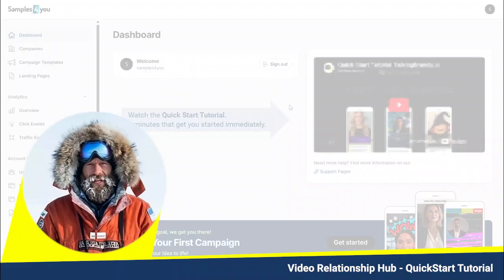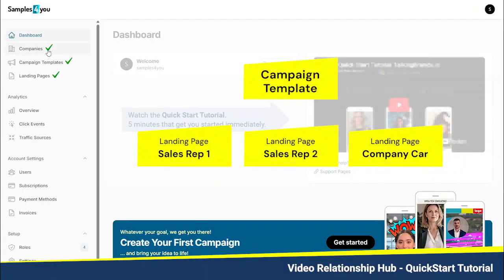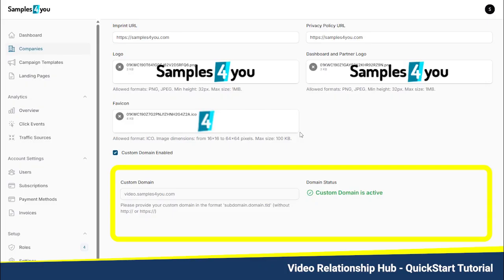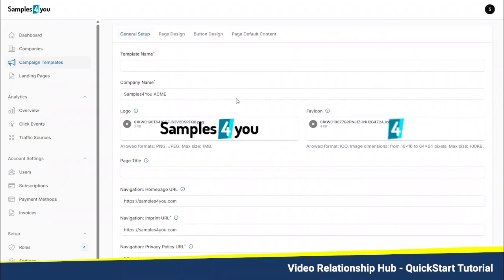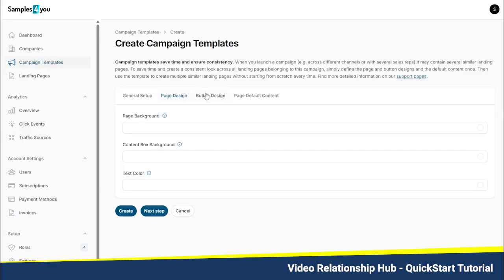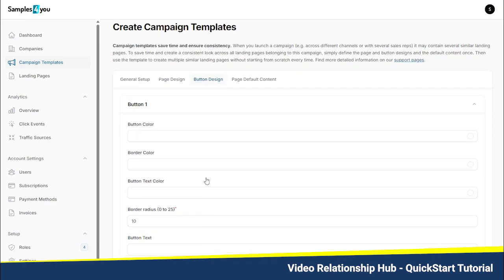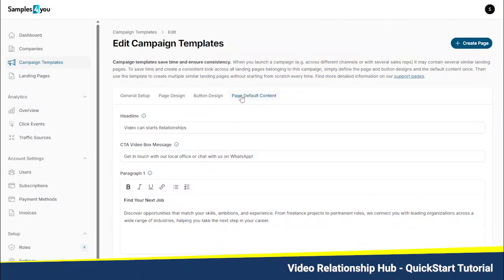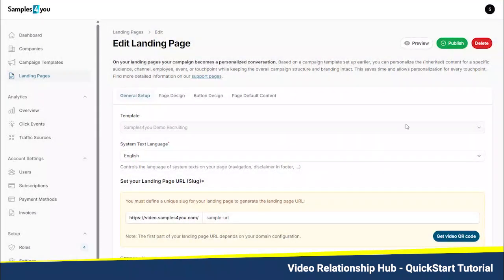TalkingBrands - Get Started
Get Started with TalkingBrands.io - in less than 5 Minutes 🚀

Welcome to TalkingBrands.io!

In this quick tutorial, you’ll learn everything you need to get started with TalkingBrands — the video relationship platform for creating, launching, and tracking video campaigns at scale to connect with your audience.

Invest 4 minutes and 15 seconds now and you’ll be ready to create your first campaign faster and get more out of the platform from day one.

Why TalkingBrands?

Create mobile-first video marketing campaigns with minimal effort and low cost, while keeping full control over the customer experience in a protected, distraction-free environment.

No:

❌ Uncontrolled comments
❌ Direct links to competitors
❌ Distracting third-party ads or banners

Instead, you get:

✅ Video landing pages optimized for conversion
✅ Your own response and communication channels
✅ Tracking across every relevant touchpoint
✅ Full control over your content and customer journey

Turn your videos into personal, measurable touchpoints — and guide your audience directly from attention to action to build new relationships.